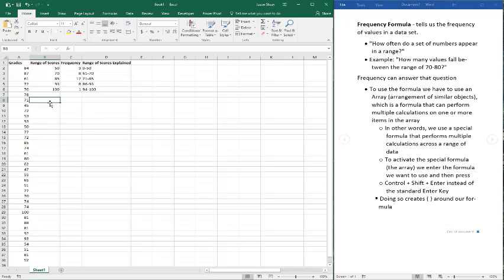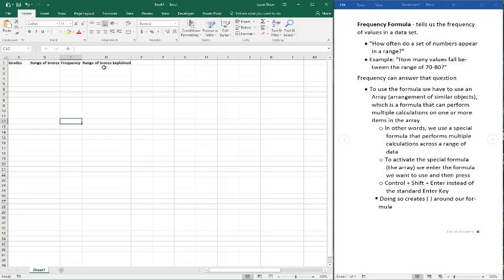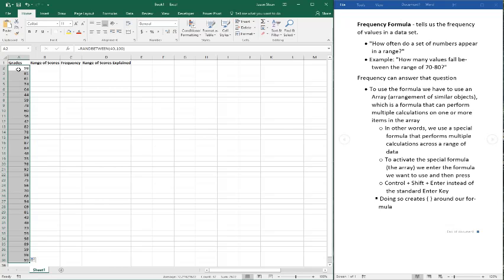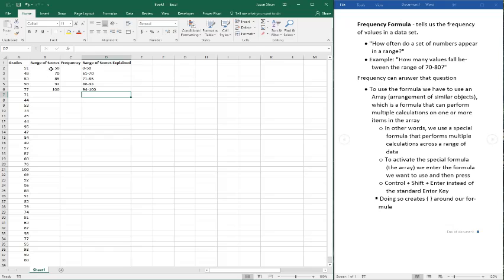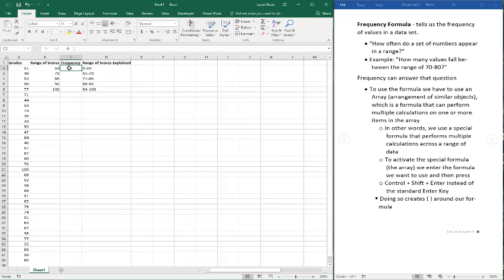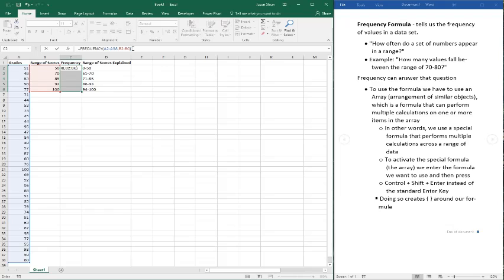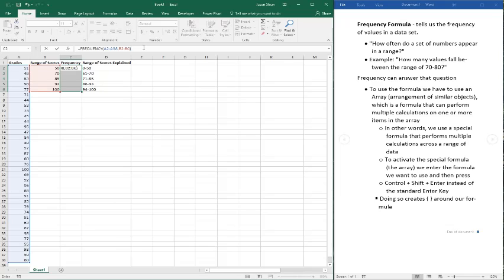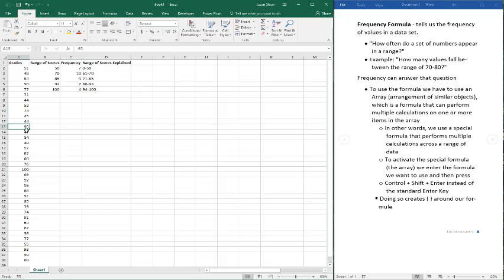Frequency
Using the frequency formula in Excel to determine Grade Distribution